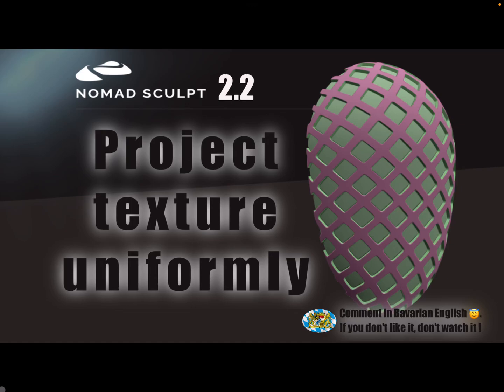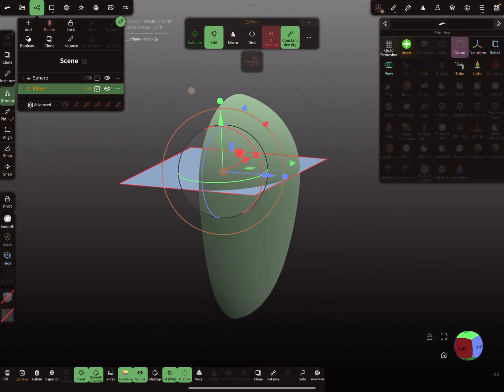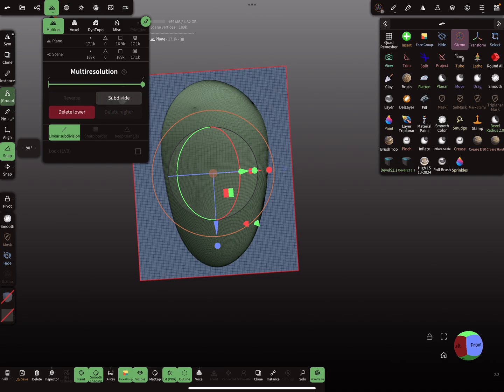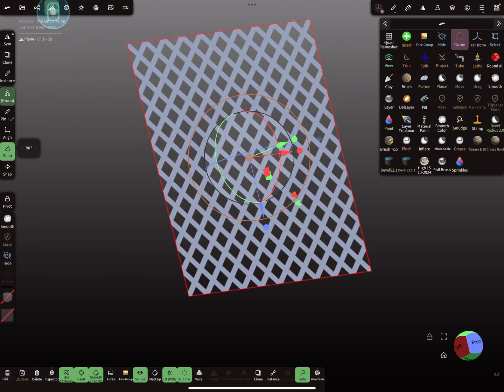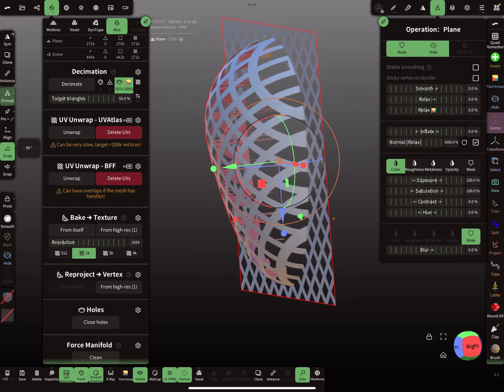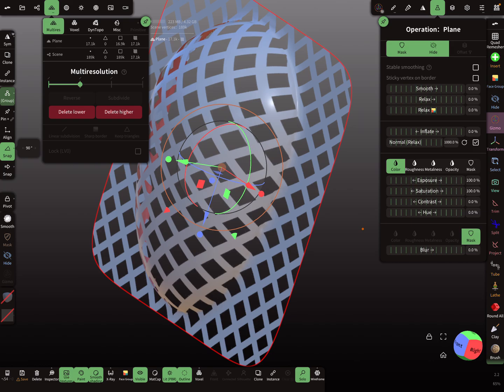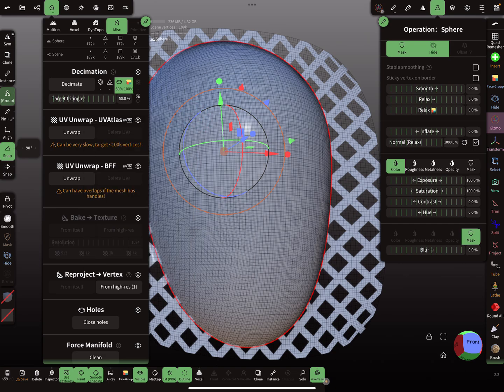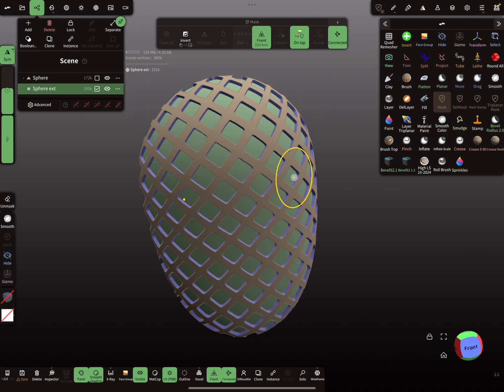Nomad Sculpt - Project Texture uniformly - reproject - Tutorial - 3D printing (V2.2 - 24.4.2025)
How to : Project / reproject a texture uniformly to a other mesh.

Fill Tool